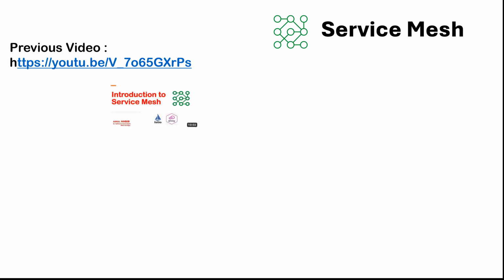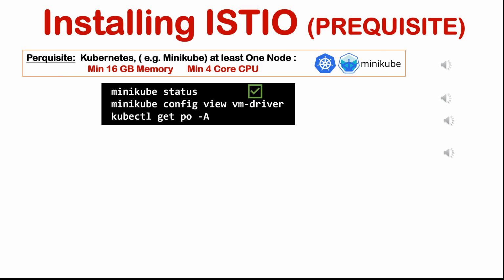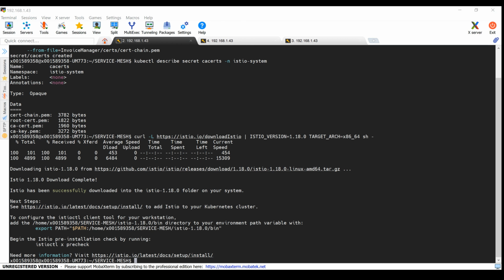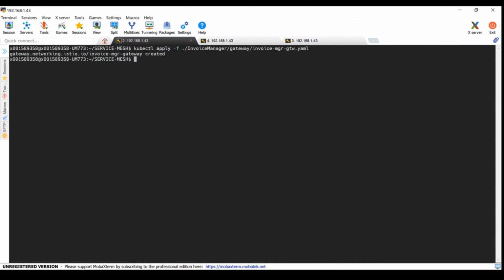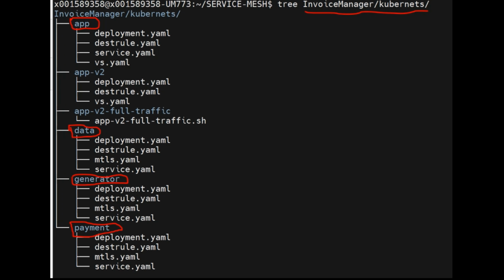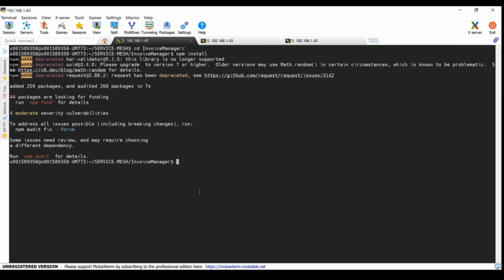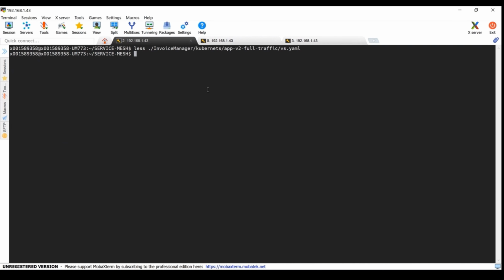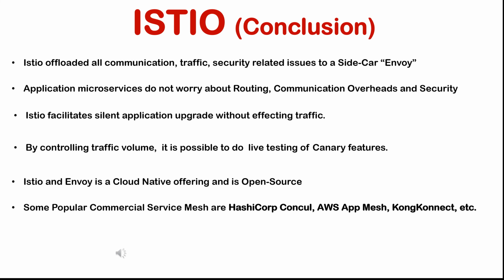ISTIO Practical Guide Lab Deployment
This video is a Practical Guide to ISTIO Lab installation and running a sample microservices application using its Framework. This video is continuation of previous video "Introduction to Service Mesh"

The application Example "Invoice Manager" is available in the GIT Hub